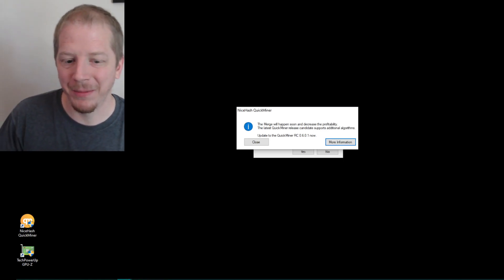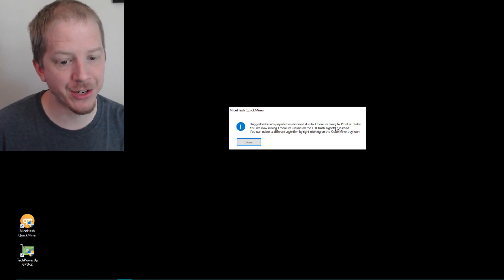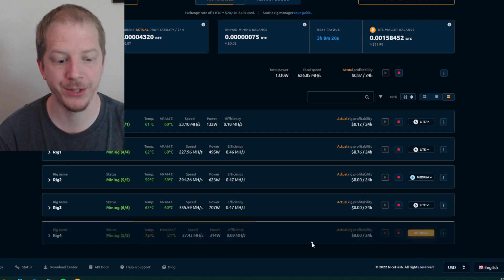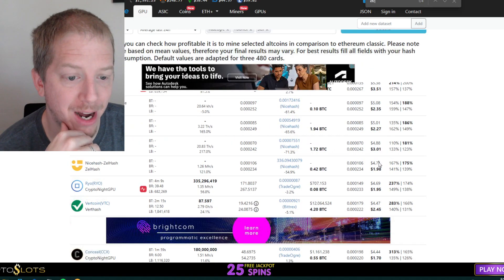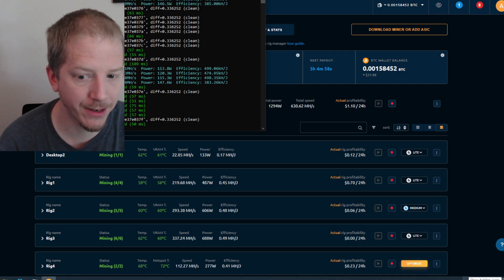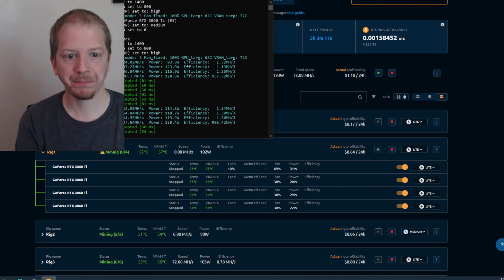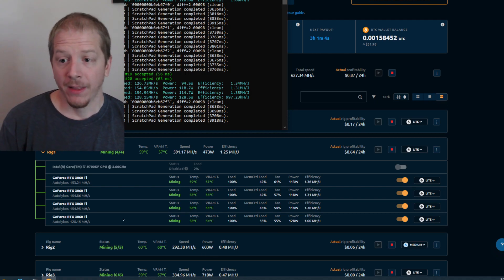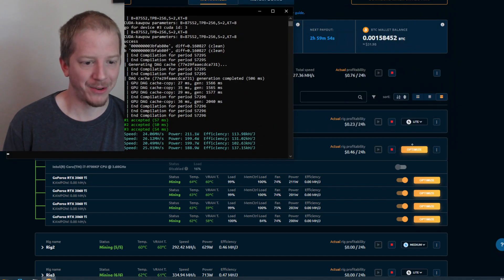ETH mining is dead. now what?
Ethereum has moved to proof of stake with it's recent upgrade.  The question is now what do we do with our mining rigs?  What other crypto can we mine and what is available with NiceHash QuickMiner?